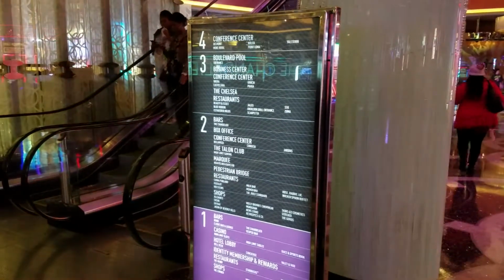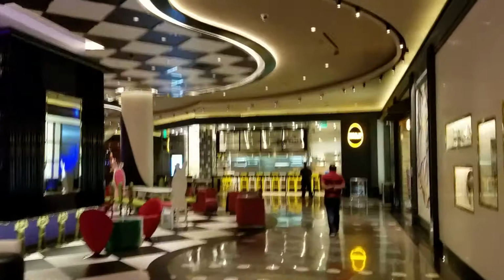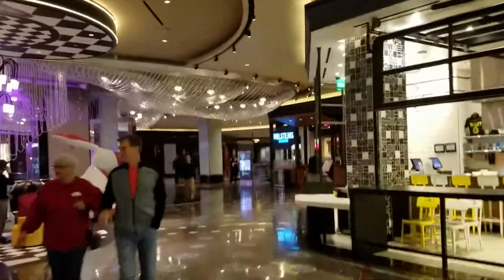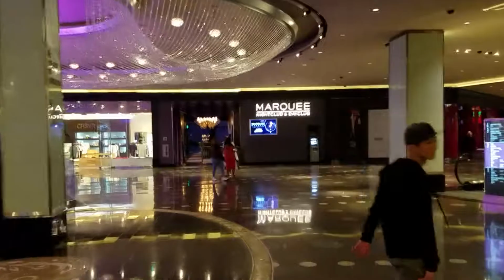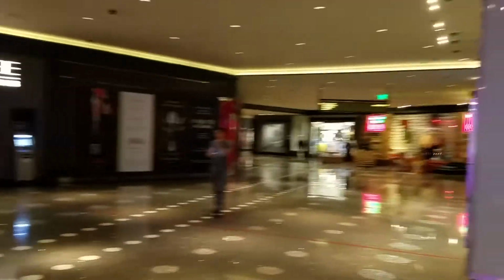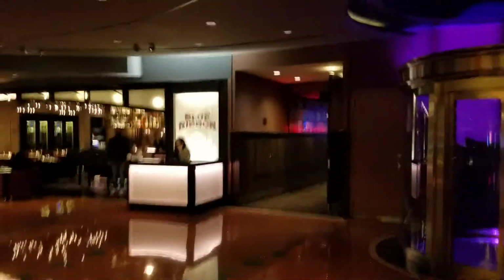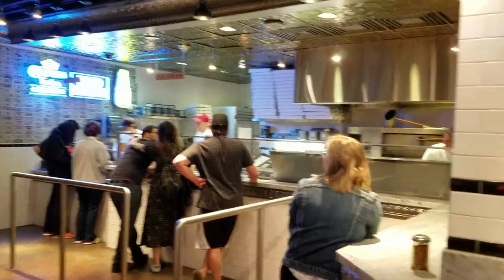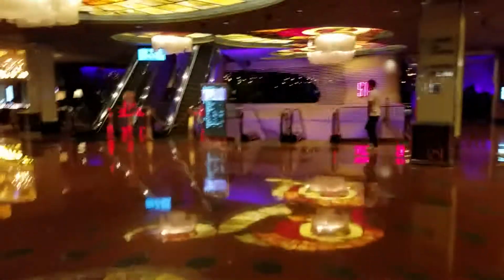Cosmopolitan - Las Vegas: We search for "Secret" pizza!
Your friends have talked about it and we show you how to find it on your first try!  It's the world famous "Secret" pizza at the Cosmo!